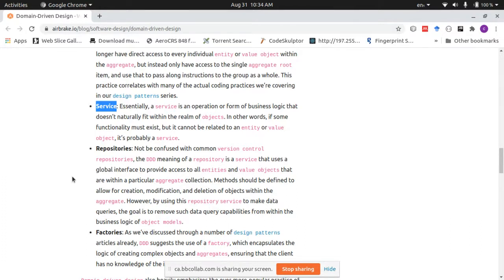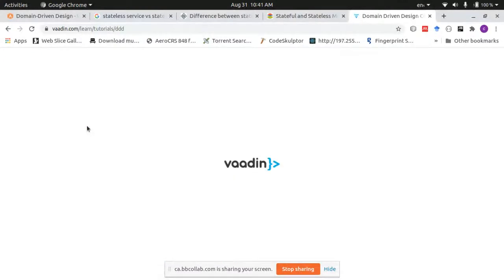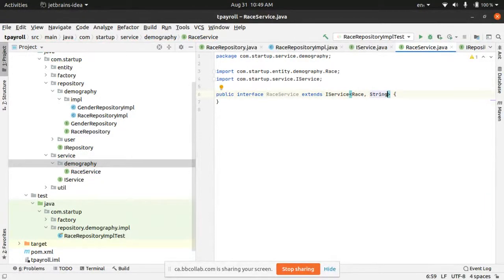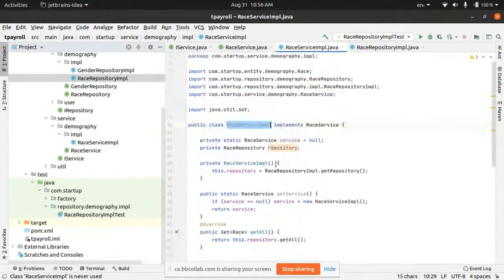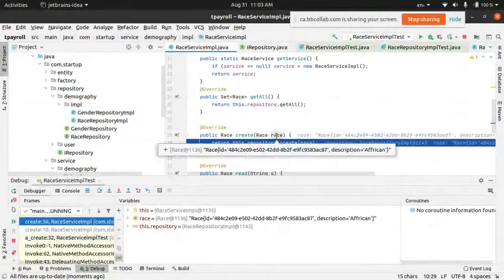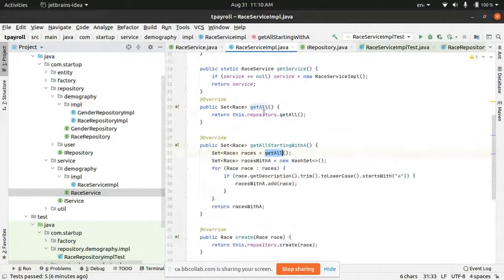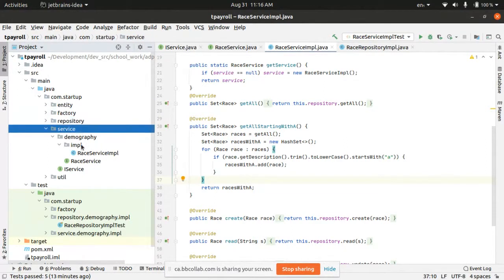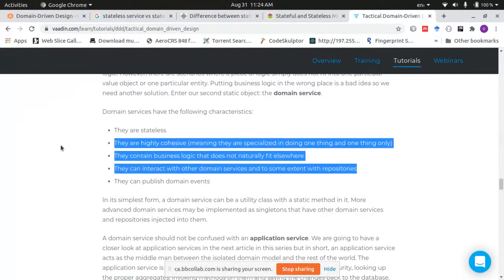ADP3 Using DDD Part 6 Services